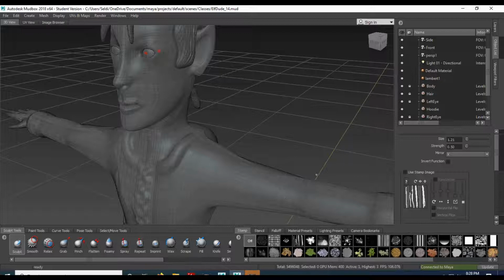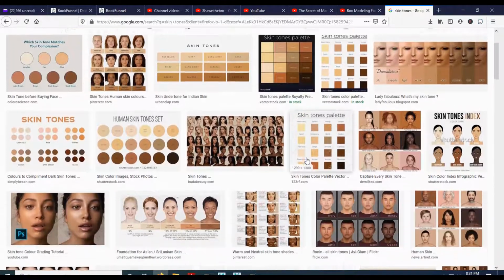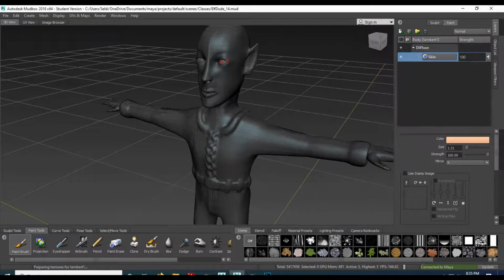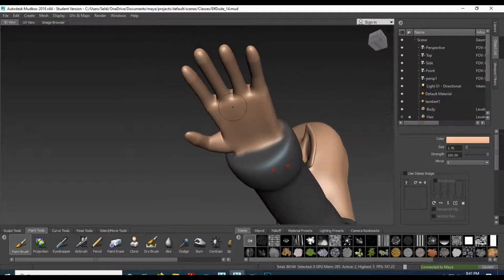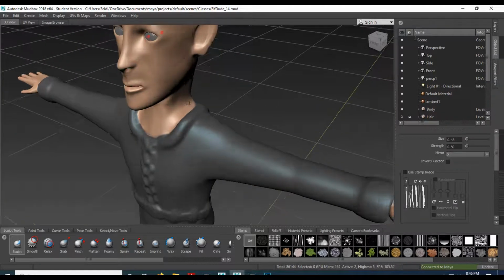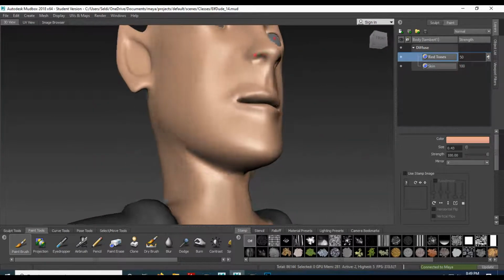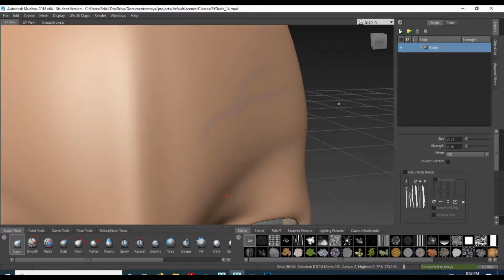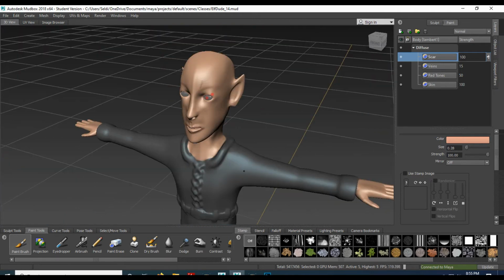Character Modeling -- Elf Dude (Part 22) -- Painting the Face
In this tutorial, we'll have a go at painting our Elf's face.